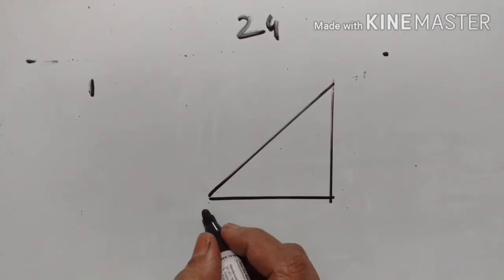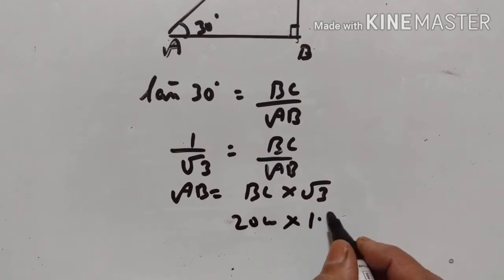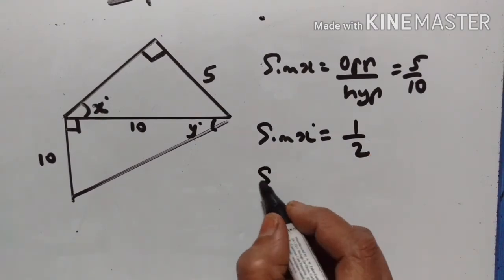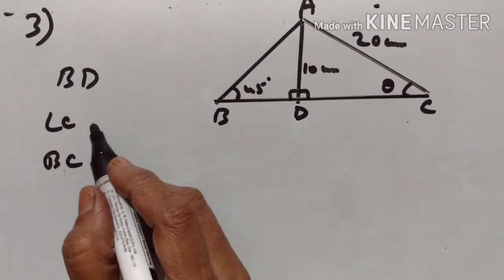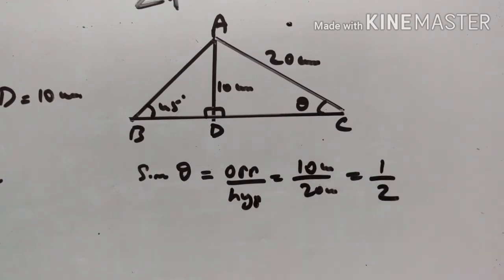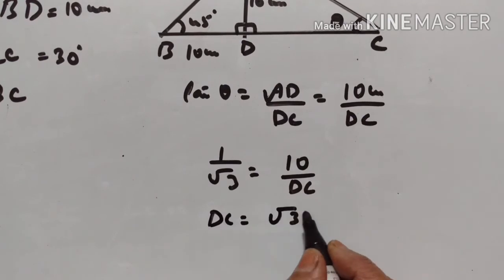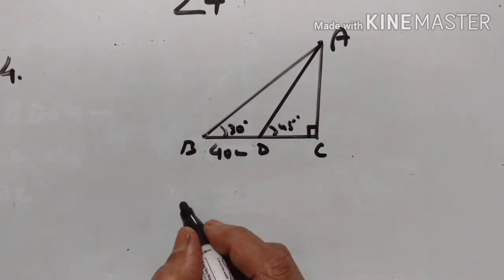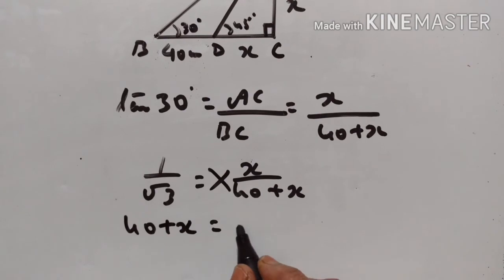IX STD EX 24 EXPL SUMS CONCISE RIGHT TRIANGLES PART I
ICSE MATH IX STD
CONCISE MATHEMATICS
VIDEO 548